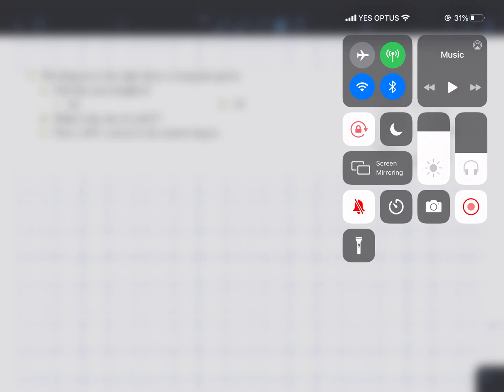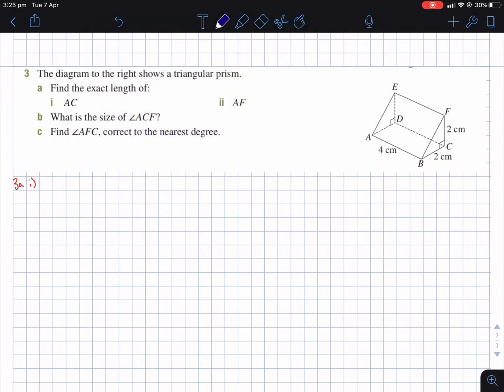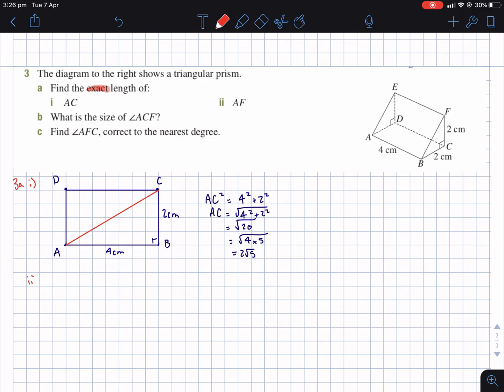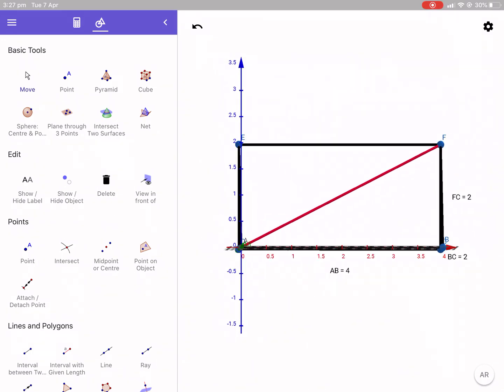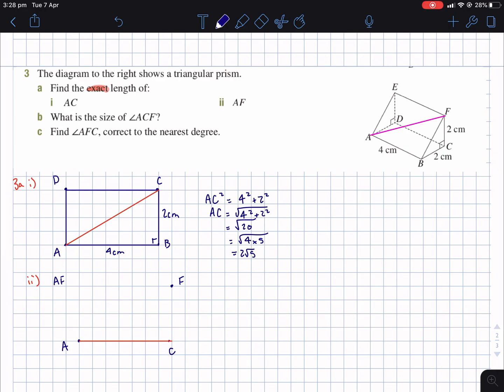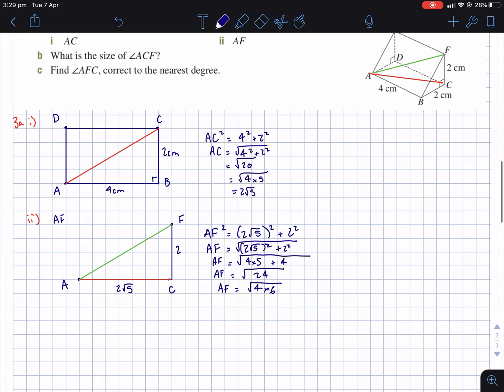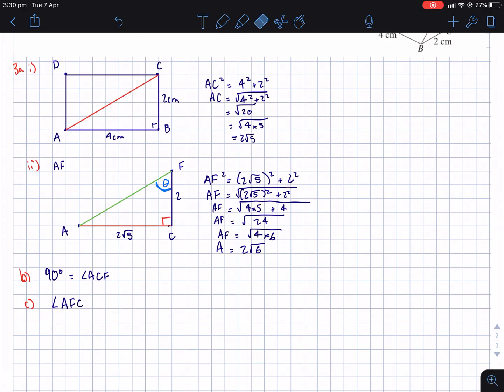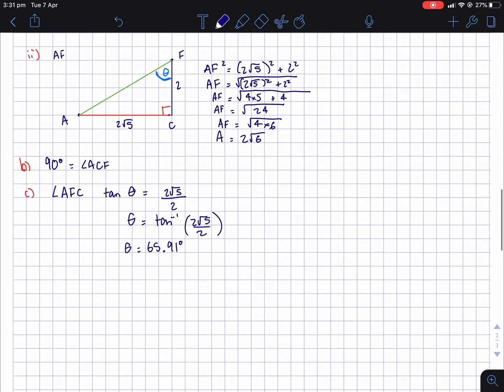2020 Year 11 Maths Advanced Exercise 5c/6c Question 3